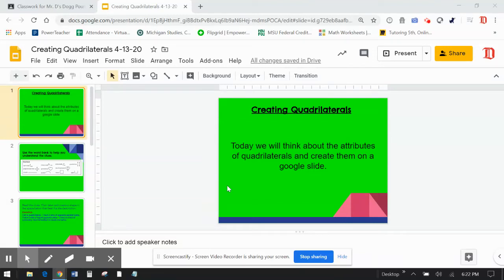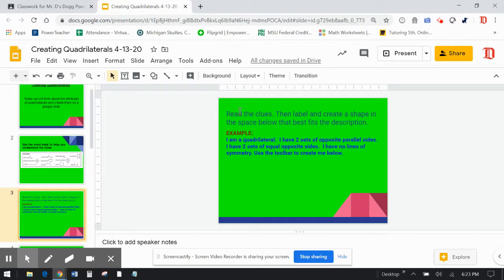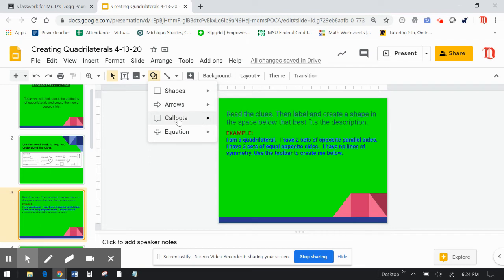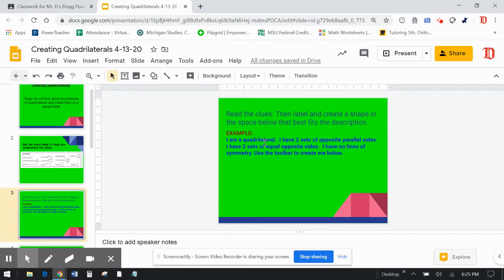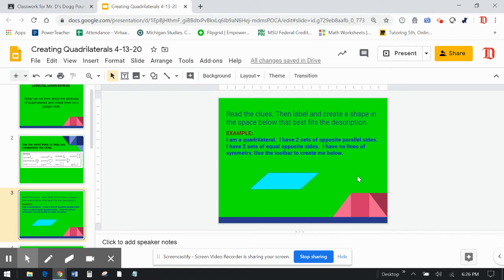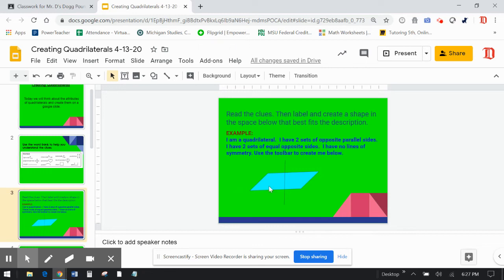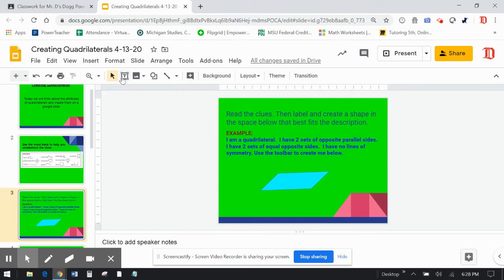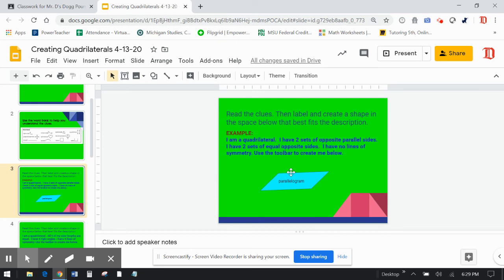Creating Quadrilaterals on Google Slides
Creating Quadrilaterals